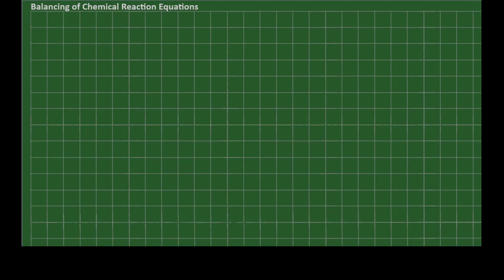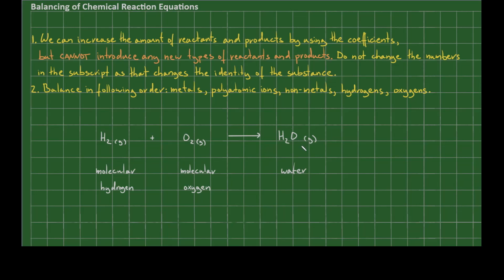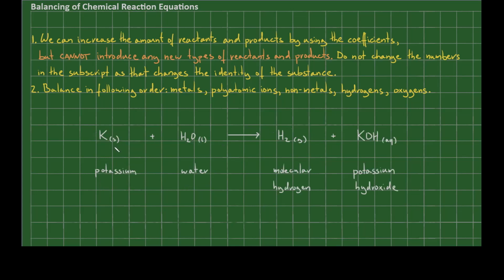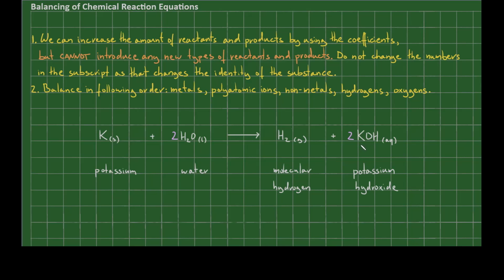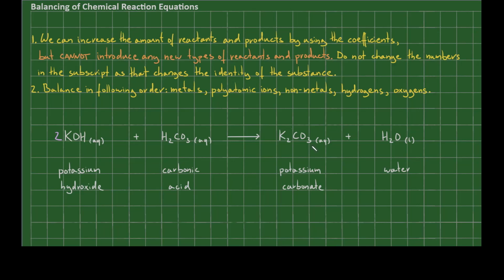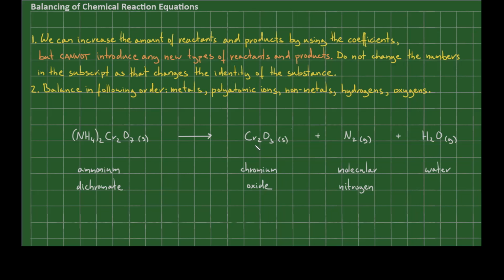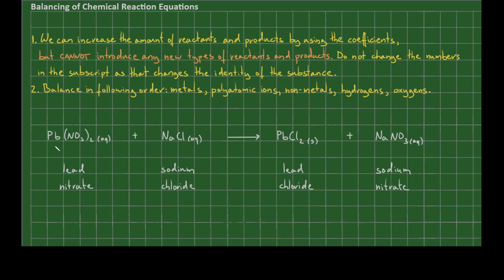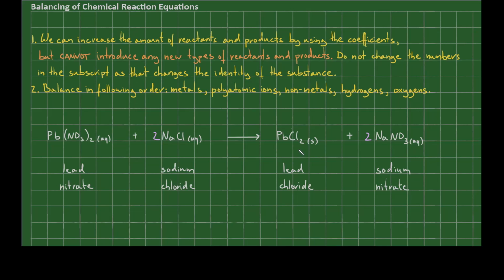03 Balancing Chemical Reaction Equations